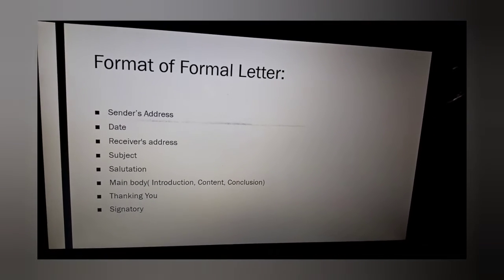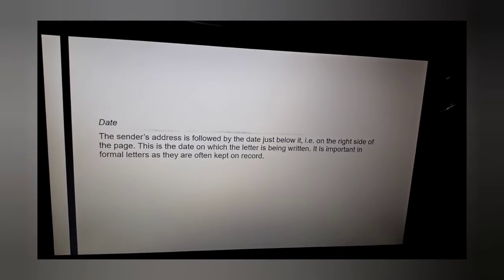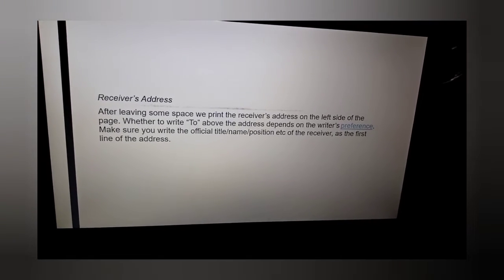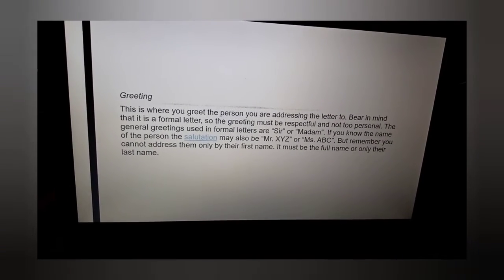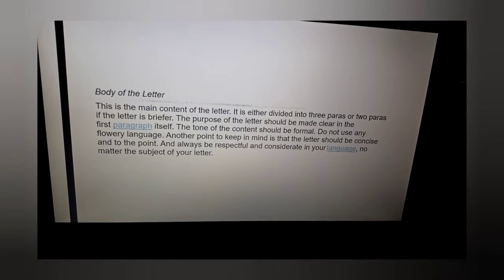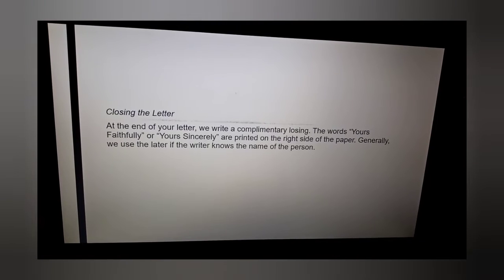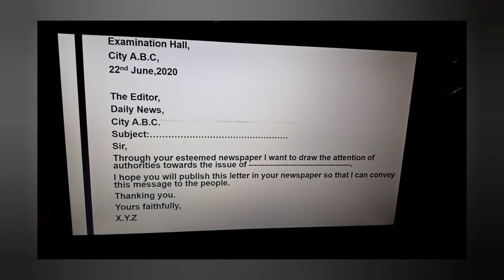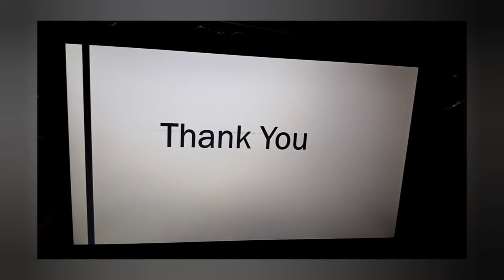Class 10th Formal letter writing